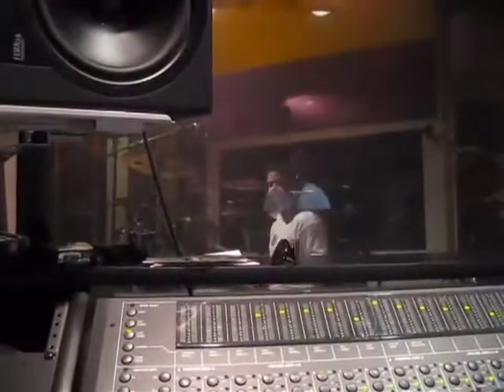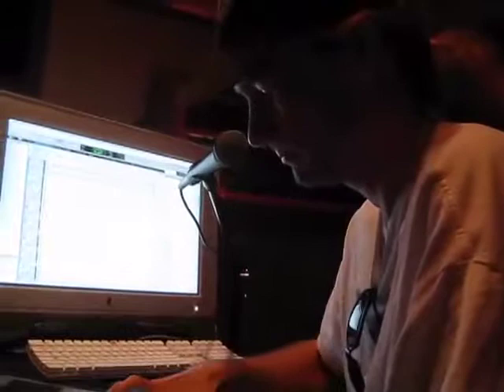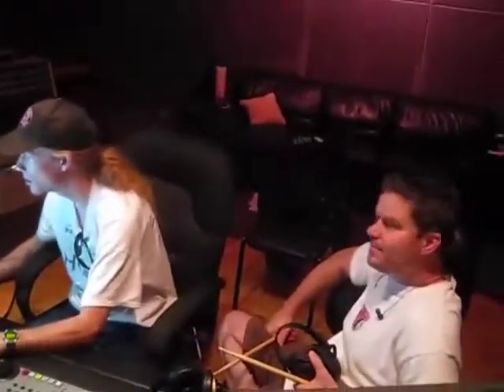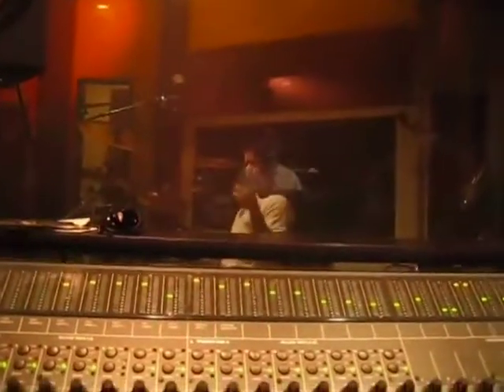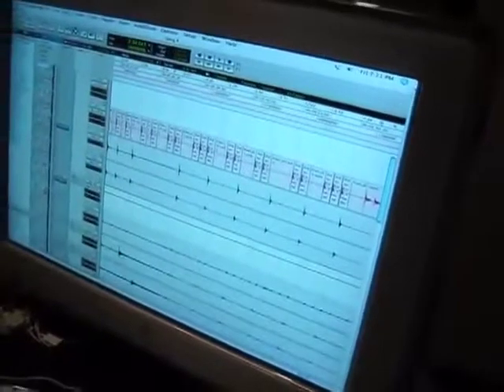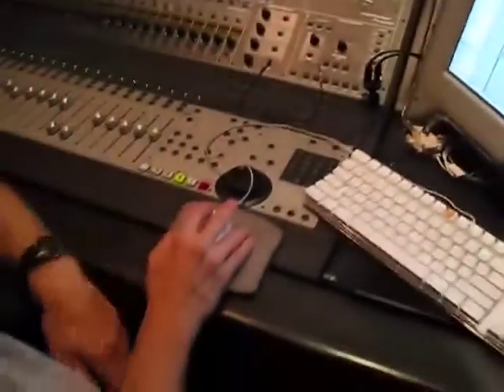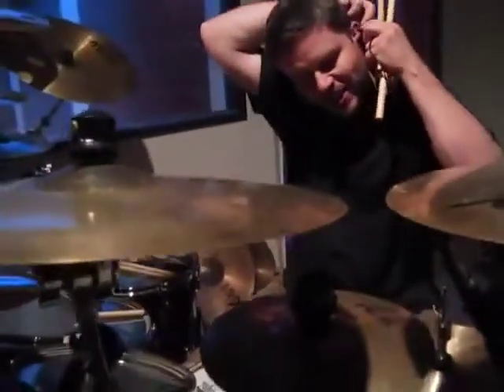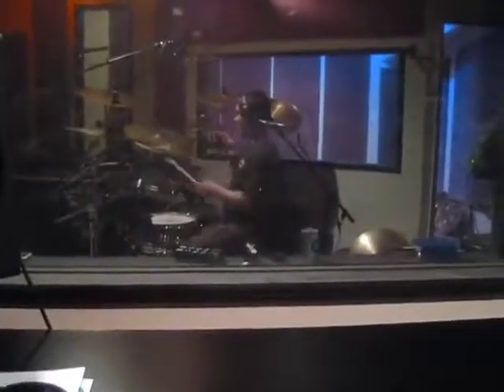Travis Larson Band - Soundmind Production 2011 - Part 3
In honor of Travis Larson Band's 20th anniversary please enjoy and/or endure these videos "From The Vault", including old promo videos and tour diaries! Video quality *may* improve as these progress, no guarantees.